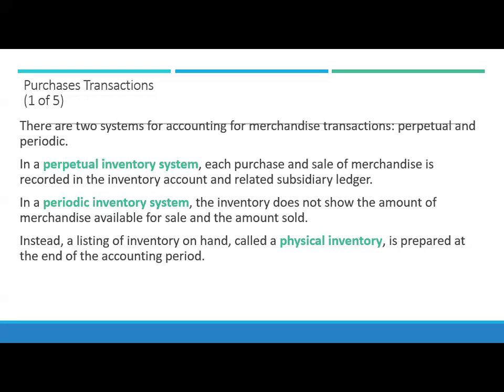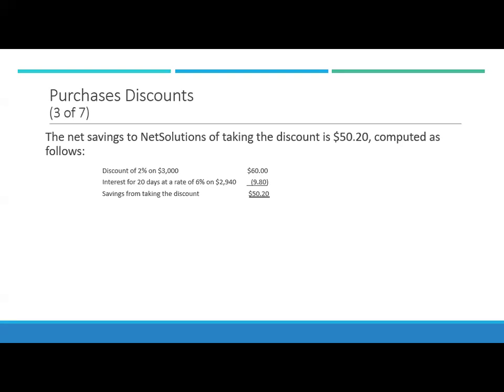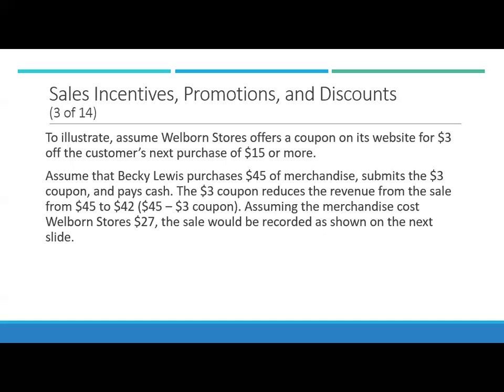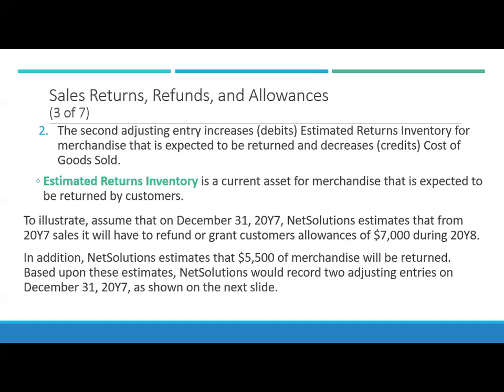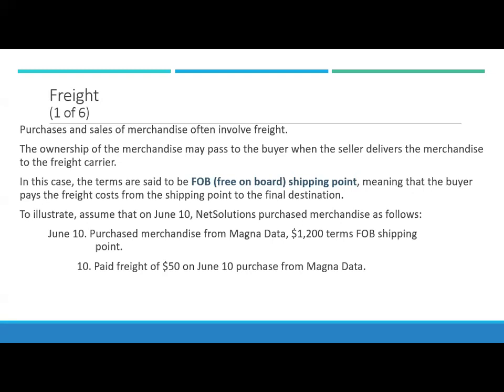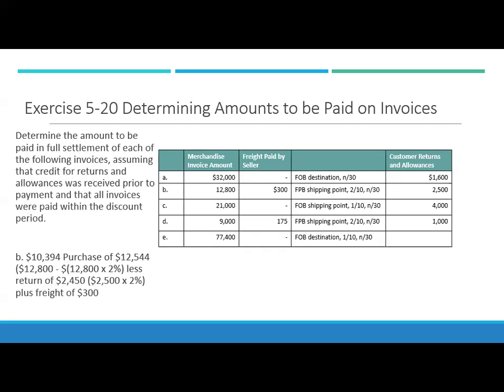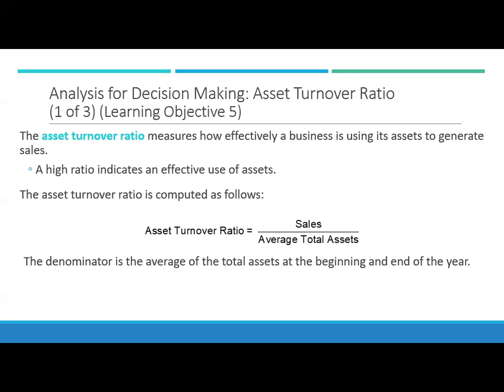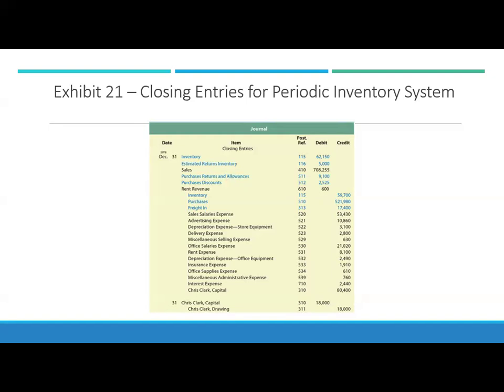Financial Accounting Ch5 - Retail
In this lecture, we explore the accounting process for retail businesses and merchandise transactions. By the end of this chapter, you should be able to distinguish between the activities and financial statements of service and retail businesses, describe and illustrate the accounting for merchandise transactions, and explain the adjusting process for a retail business. We also go over credit terms, shipping terms, discounts, credit card fees, returns, coupon allowances, and adjusting entries to show how these transactions affect the books. This session will help you understand how merchandising companies prepare accurate financial statements. We also cover closing entries and the preparation of a multi-step income statement, including cost of goods sold, gross profit, selling and administrative expenses, and operating income. In addition, we discuss the process for recording inventory under the periodic inventory system.